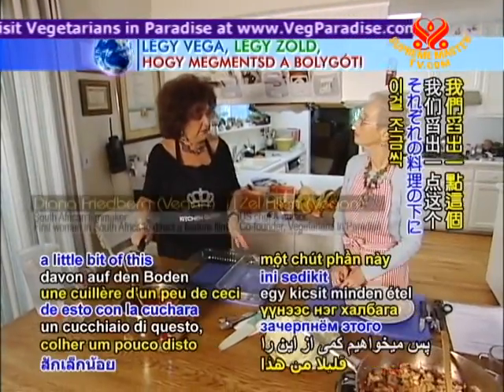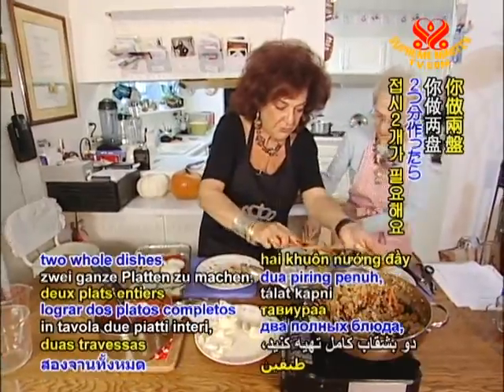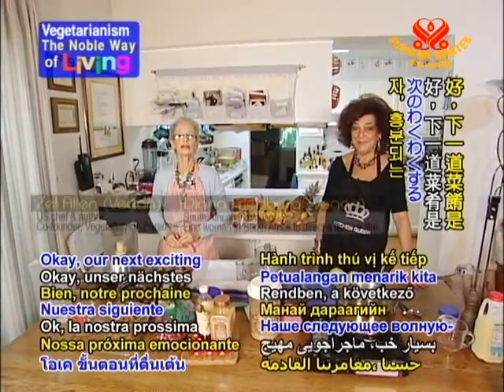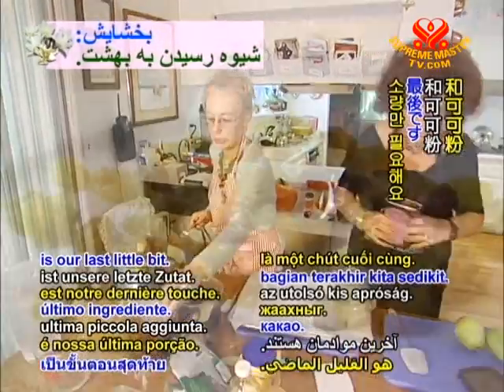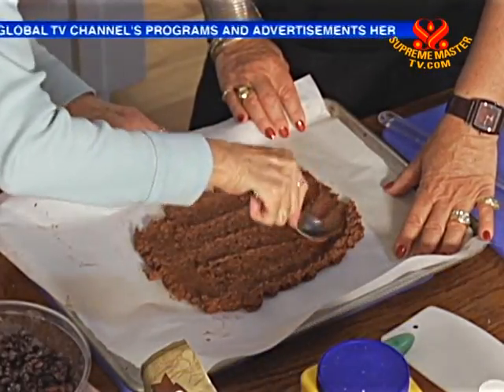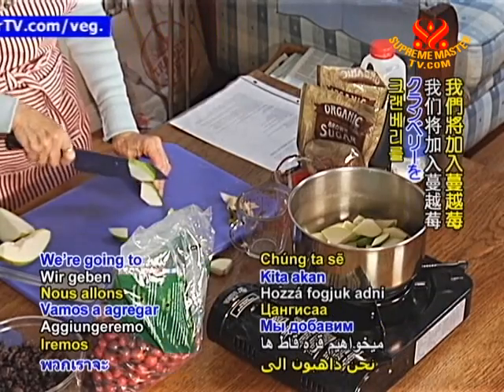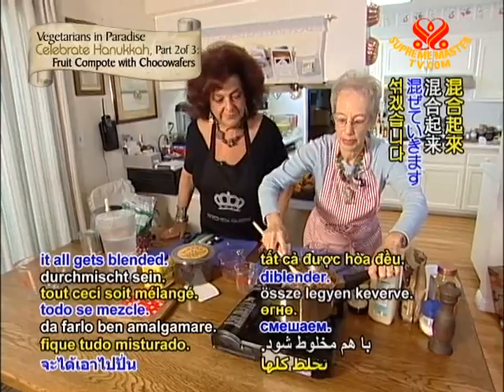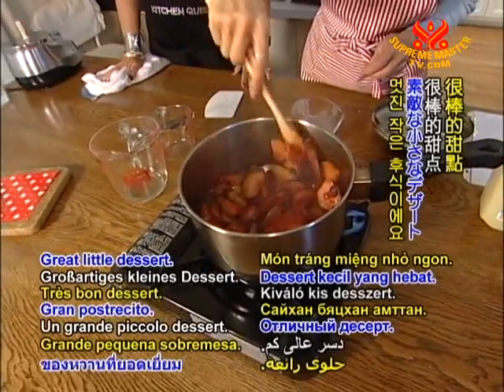慶祝光明節：「素食天堂」廚師示範馬鈴薯餅 (2/3)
• VEG1539; Aired on 1 Dec 2010
• Please share those videos through facebook and other means. The videos are in the public domain and free to use in any beneficial way.